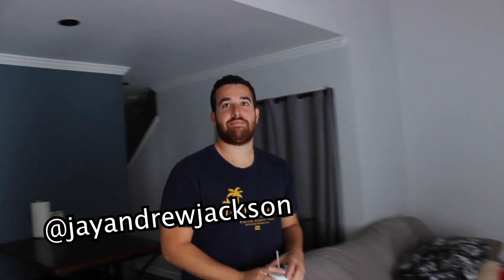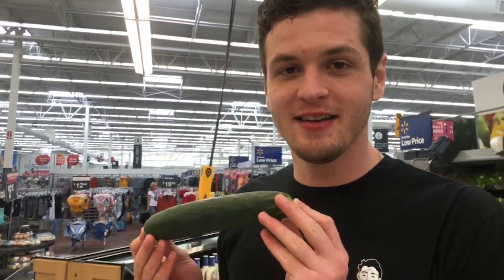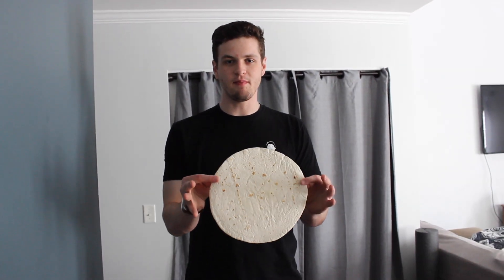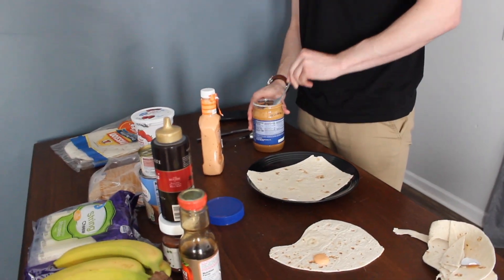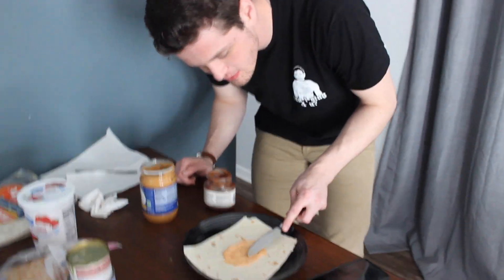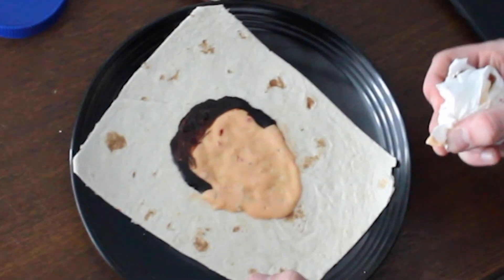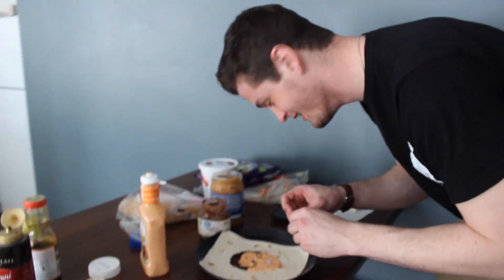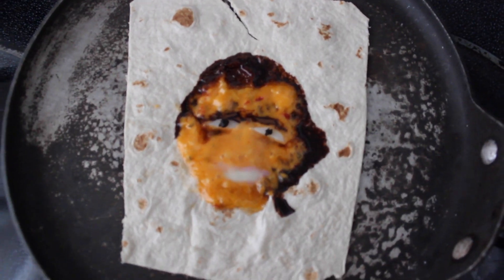MAKING A SELF PORTRAIT OUT OF FOOD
my mom always told me to not play with my food, but ever since I moved out of my house I make my own rules